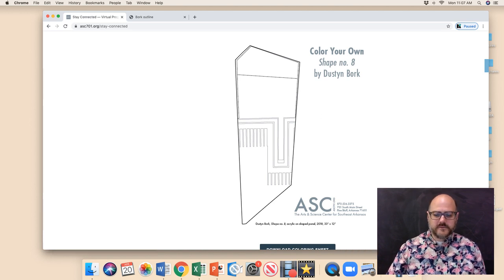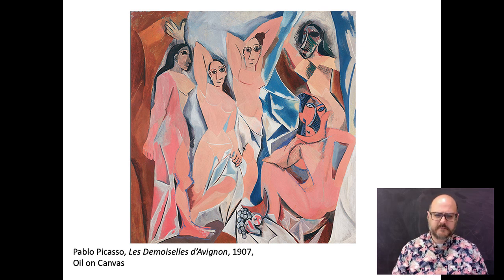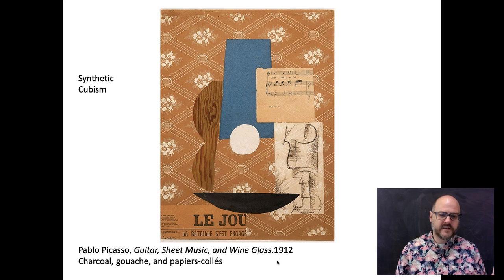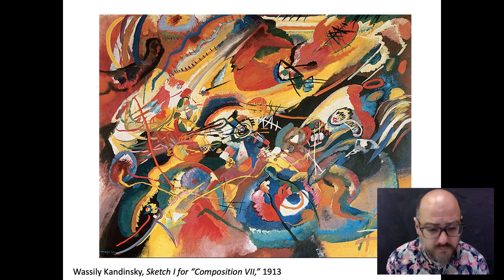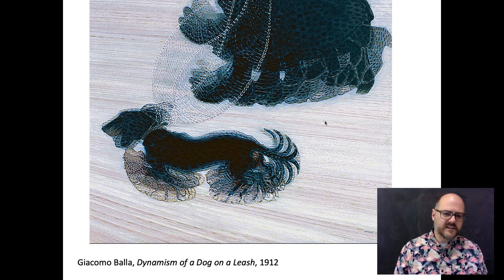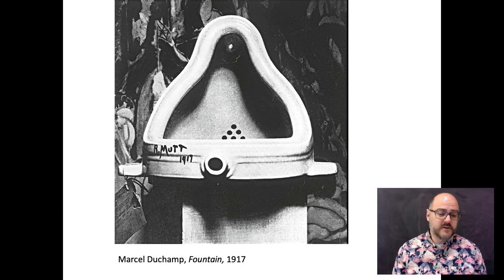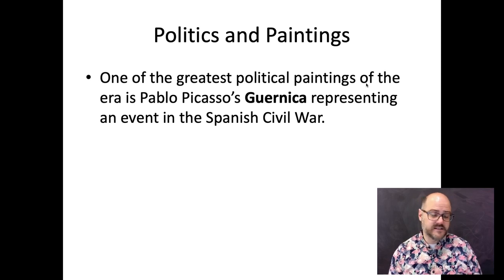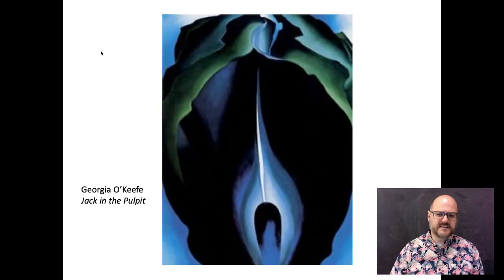Ch 20 Modern PT I